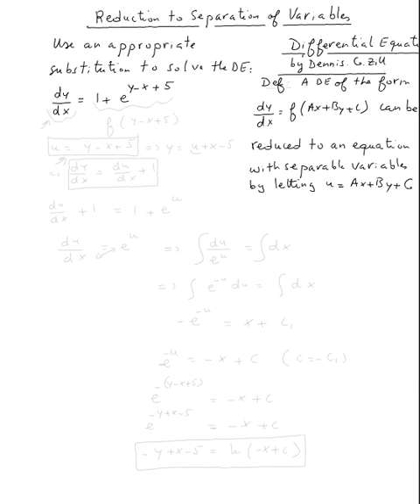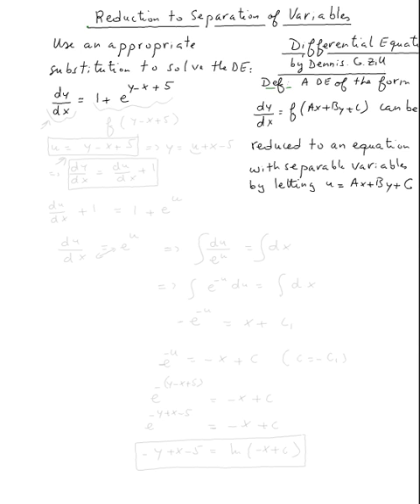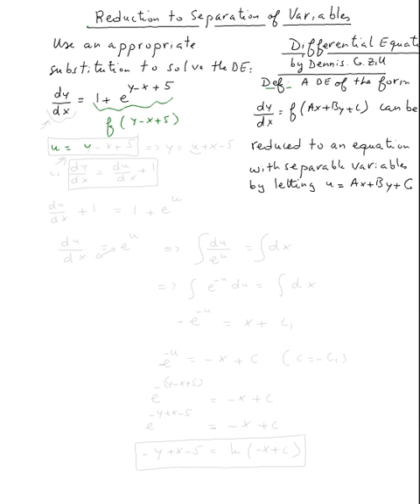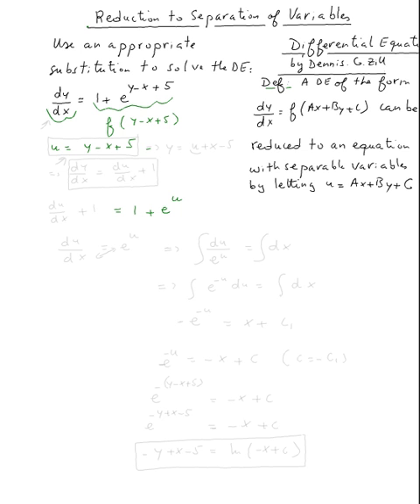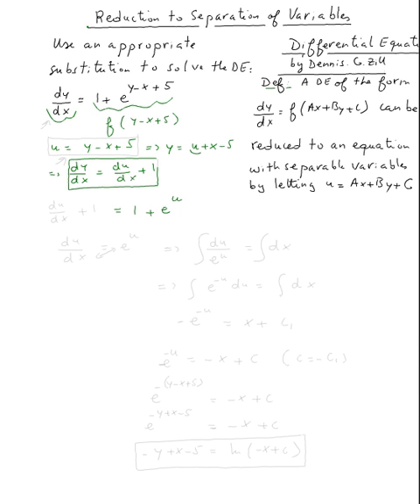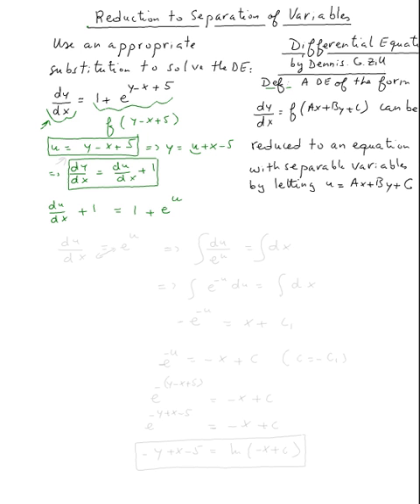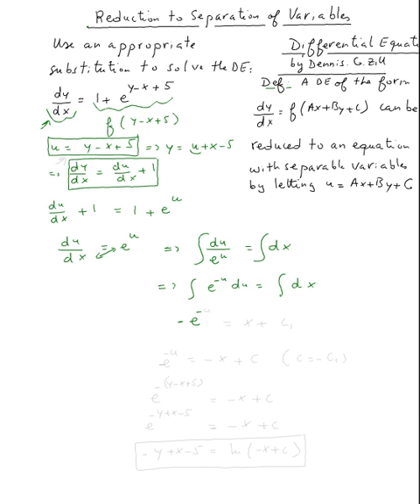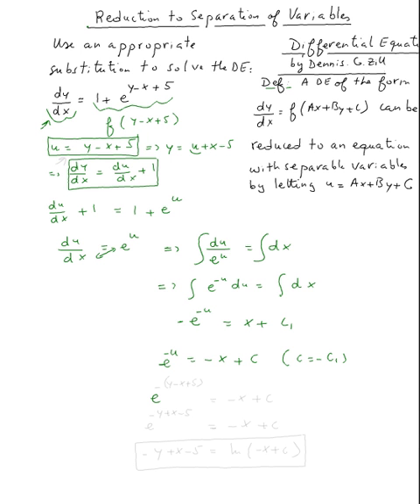Reduction to separation of variables #1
Reduction to separation of variables #1 by Abdellatif Dasser - -
Valencia College Math Help 24/7